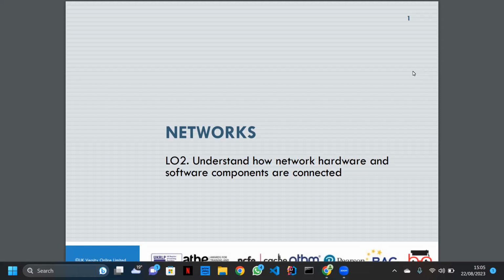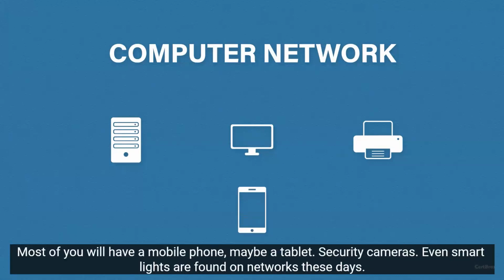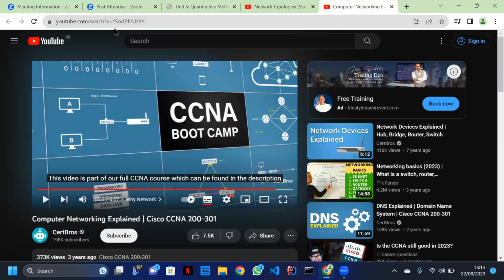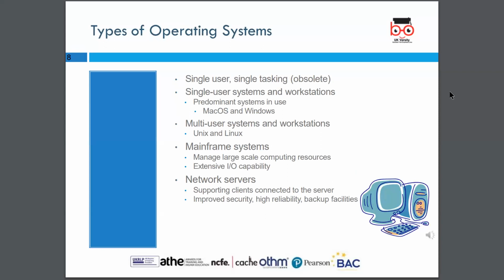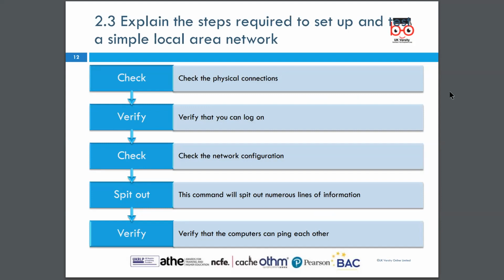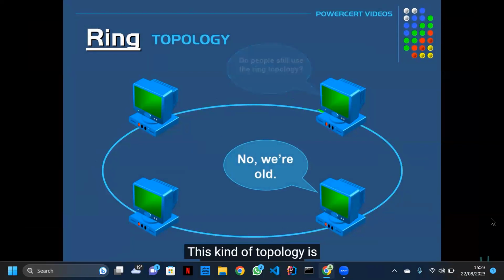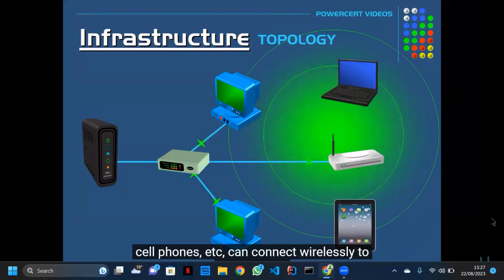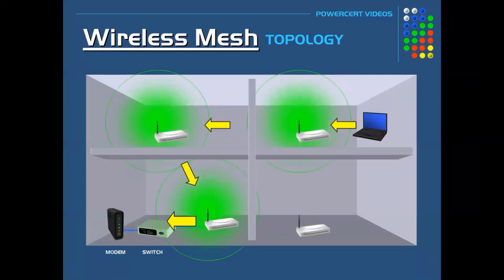OTHM L3 DiIT- Unit-Networks-LO2-(VA) aug 2023